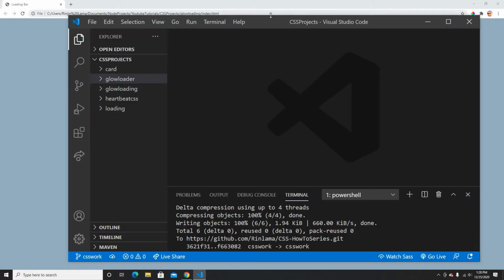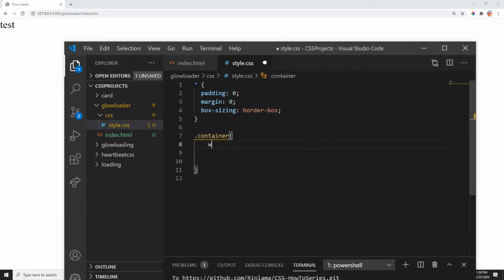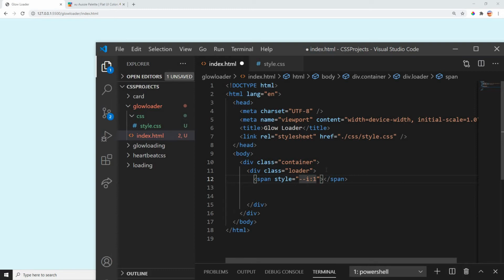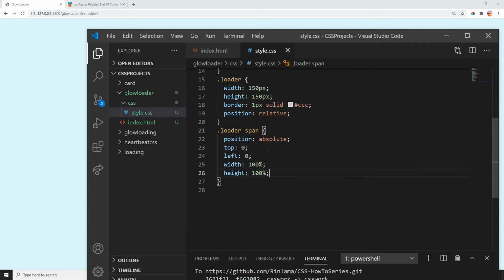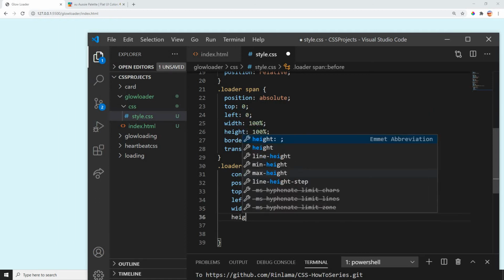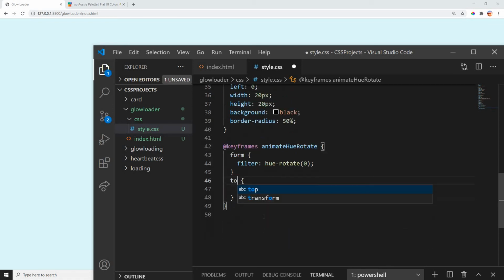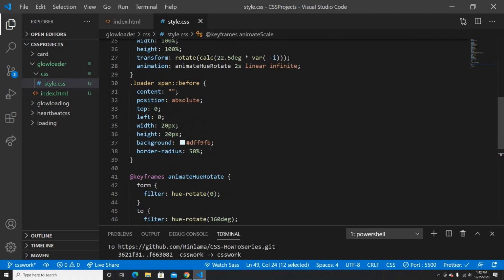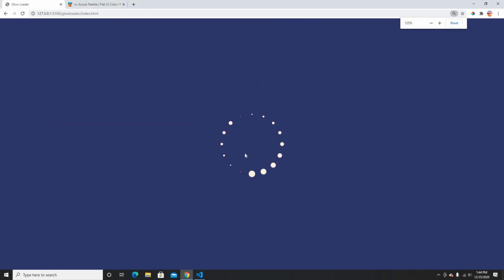Glow Loading Effect Pure CSS